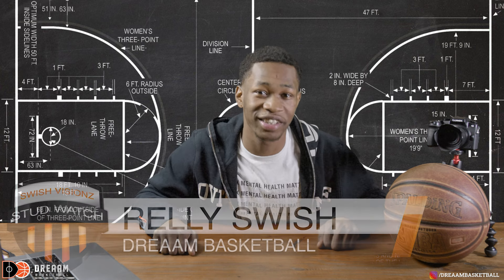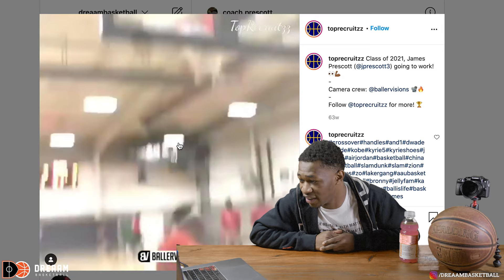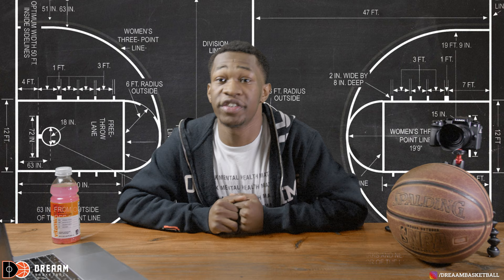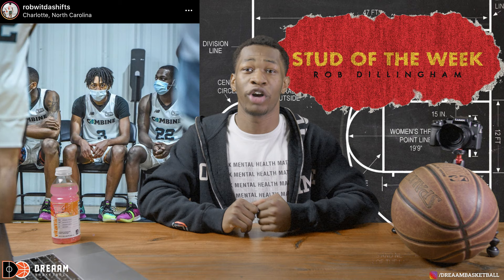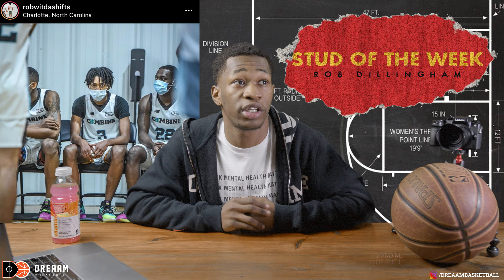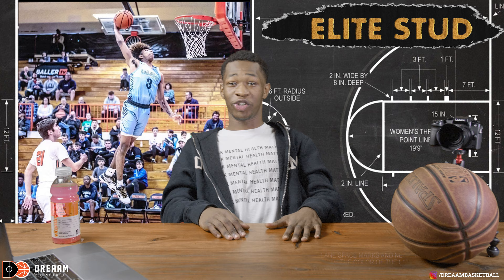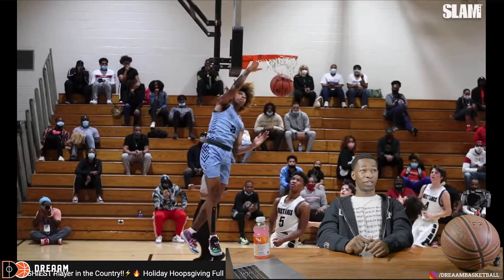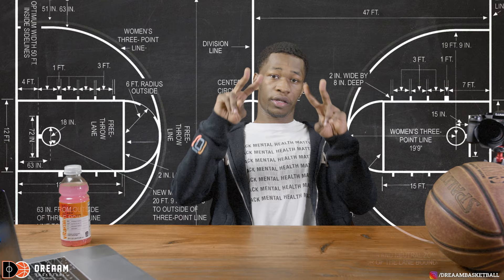SWISH VISIONZ STUD WATCH EP1 | JD DAVISON, ROB DILLINGHAM, JAMES PRESCOTT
🏀SWISH VISIONZ STUD WATCH🏀 - A new show focused on highlighting up an coming basketball players around the globe.

HOST

S/O OVERTIME FOR THE VIDEO